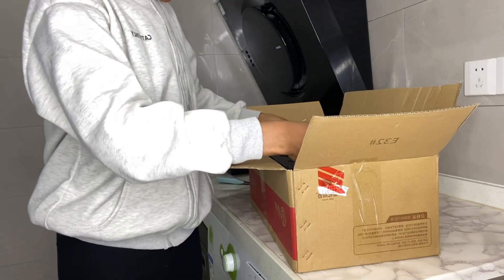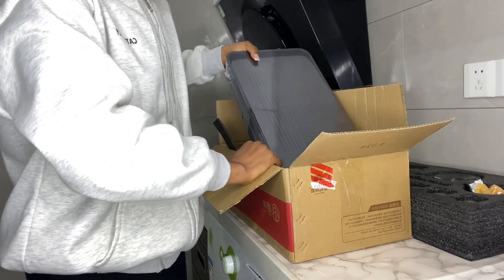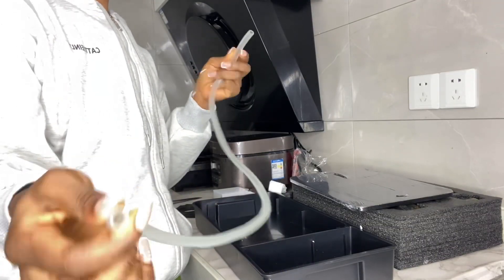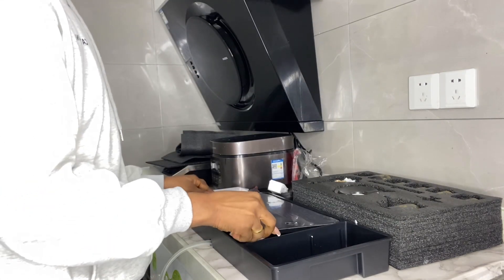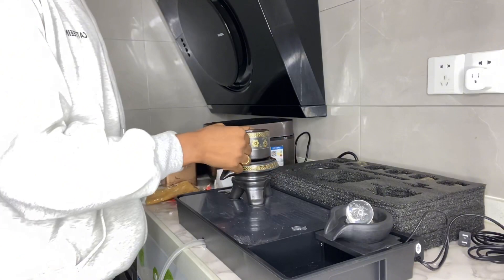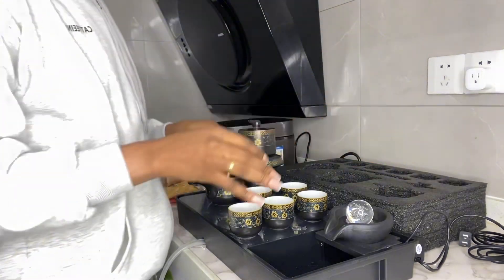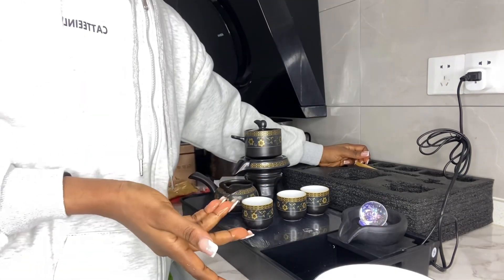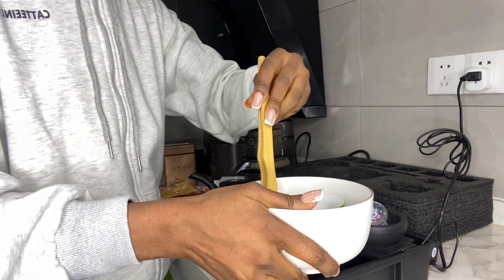Making A Chinese Tea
Another Gift from my supplier. Let’s unbox and Make a Chinese tea with my new teapot gift set 🎁